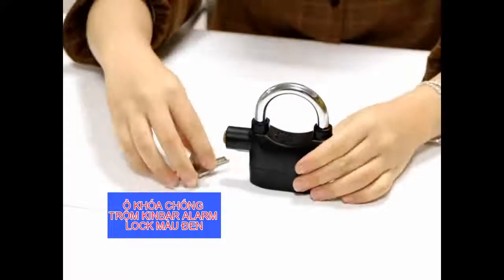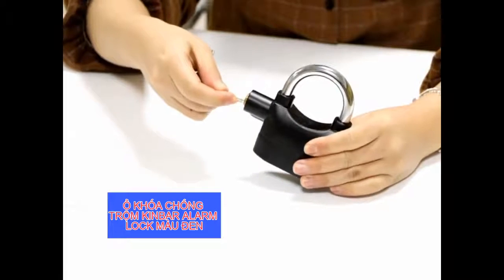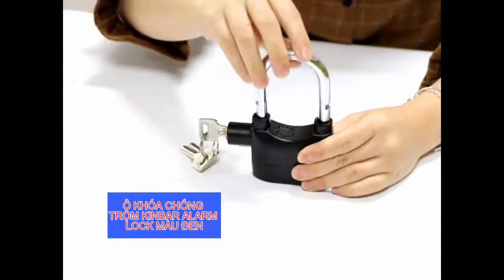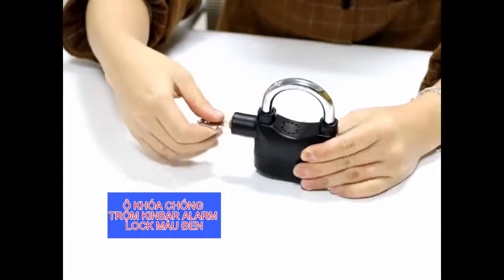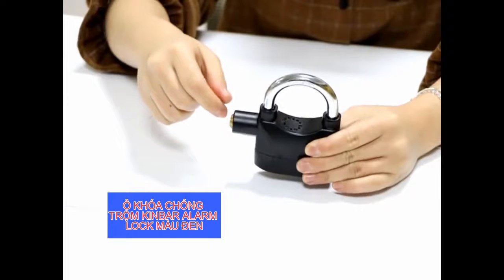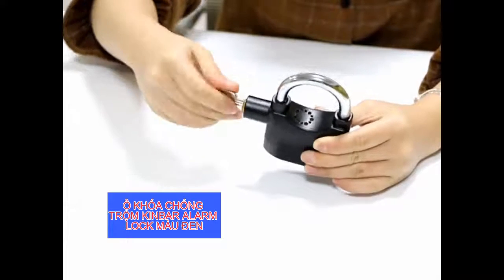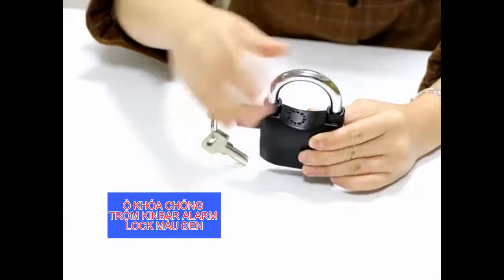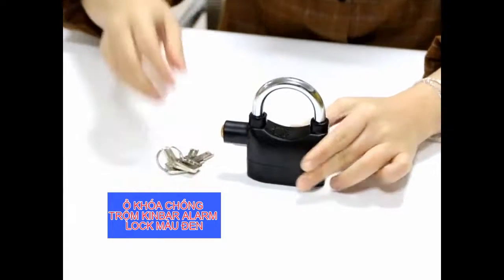Ổ KHÓA CHỐNG TRỘM KINBAR ALARM LOCK MÀU ĐEN